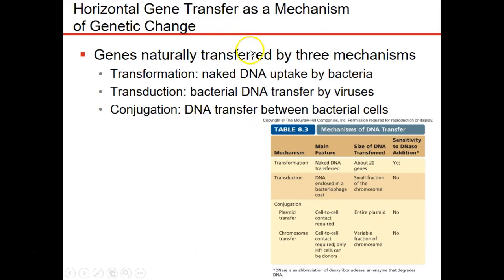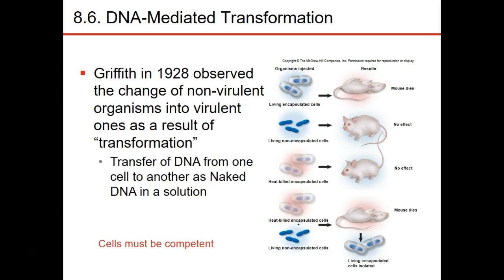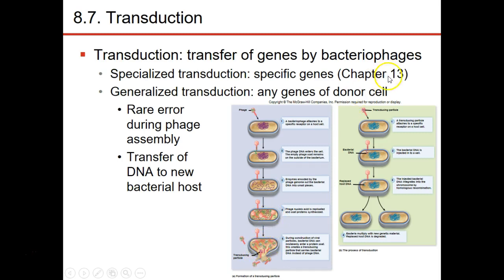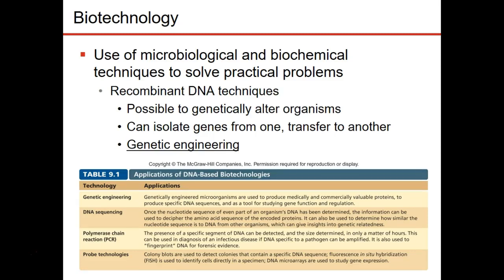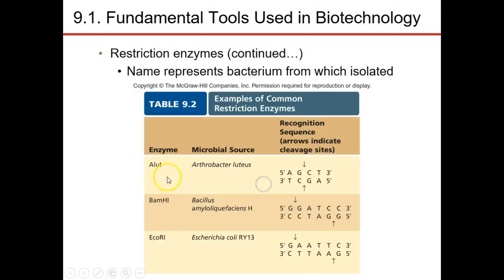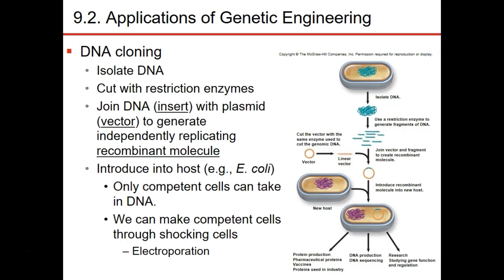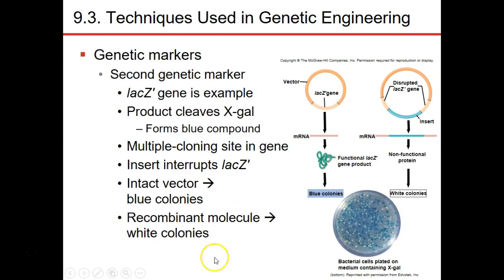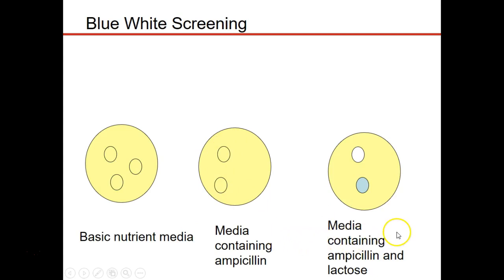BIO200_Sandburg_Chapter 8 end_Chapter 9 part 1